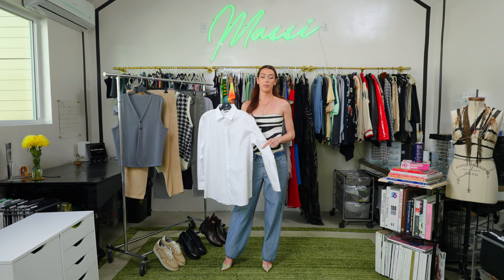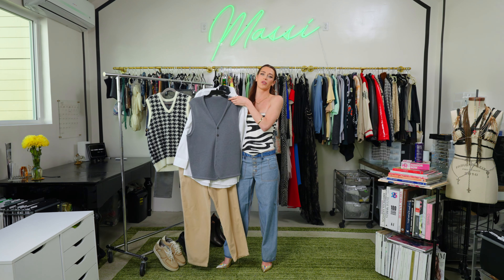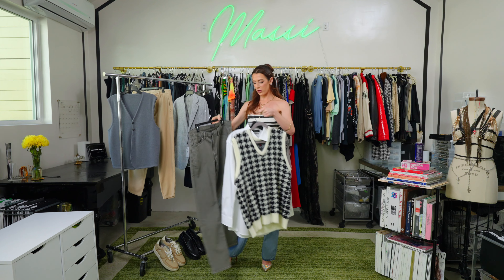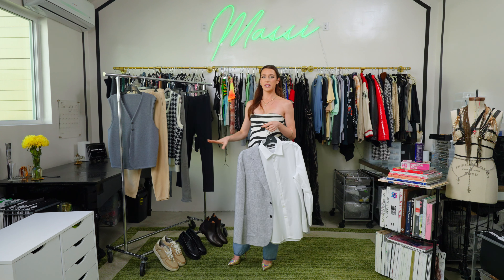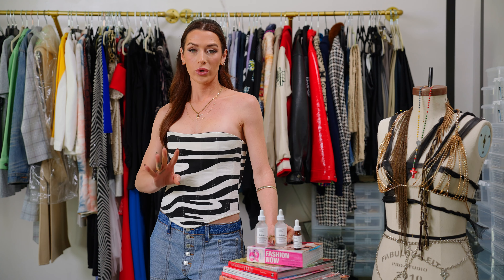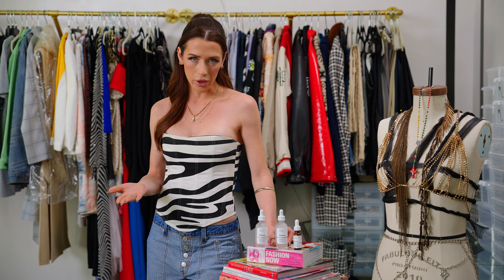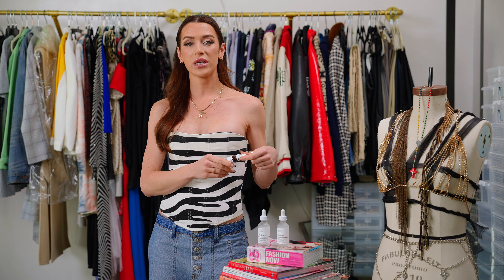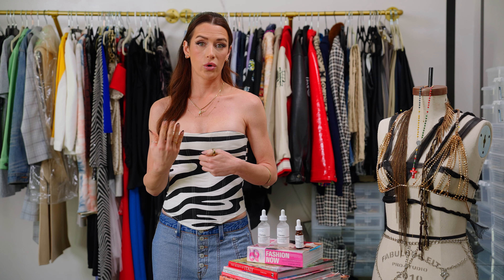Mens Style: 1 Button Down 3 Ways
In this video, I show you how to style men's one-button-down shirt to create three different outfits for various occasions. From casual to formal, I demonstrate how to mix and match the shirt with different bottoms and accessories to create versatile looks. Whether you're heading to work, a night out, or a weekend brunch, this video will help you make the most out of your wardrobe with just one shirt.

Talking skincare I’ll give you an in-depth review of skincare brand, The Ordinary. I share my honest thoughts on the products I've tried. From discussing the ingredients to sharing my personal experience with each product, I provide valuable insights to help you decide if The Ordinary is the right skincare brand for you.

Feel Good. Look Good.